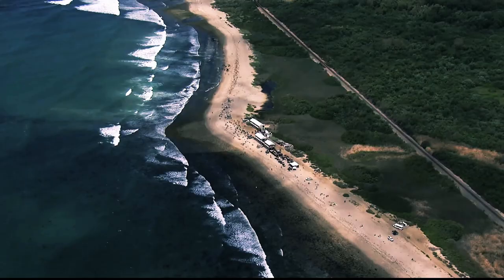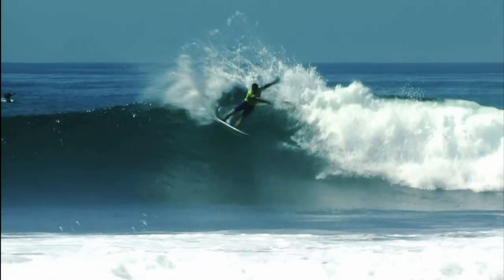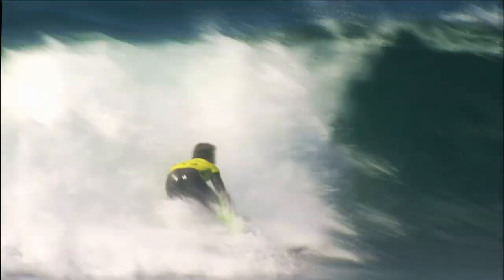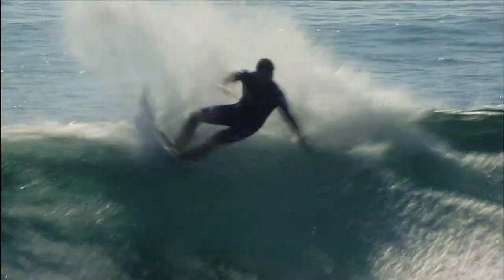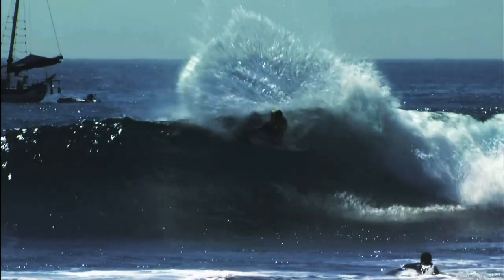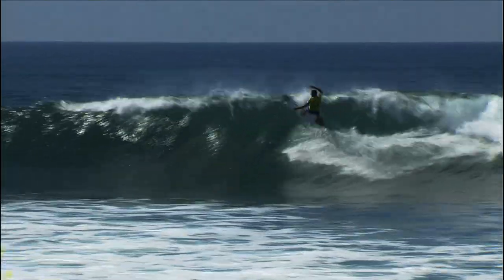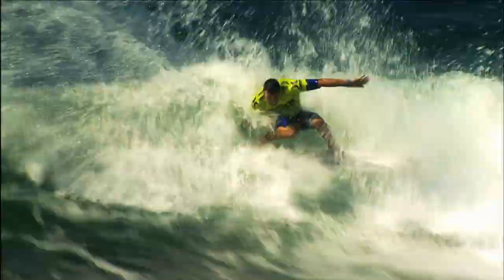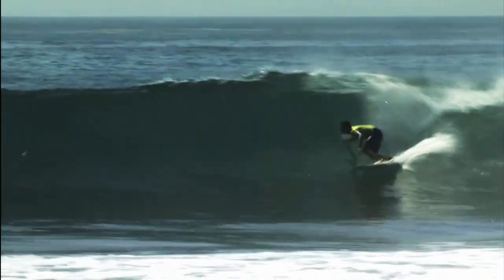ASP Preview Show - Parko's guide to Trestles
Joel Parkinson breakdowns the Trestles racetrack on the eve of the Hurley Pro & Swatch Women's Pro.